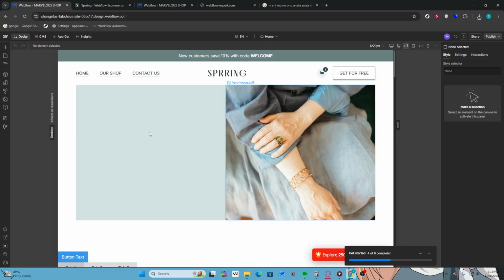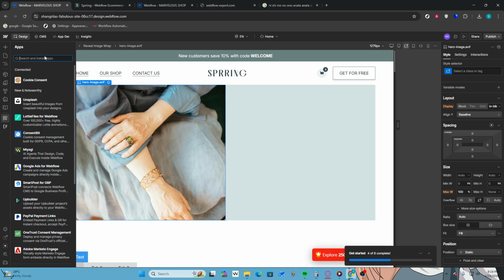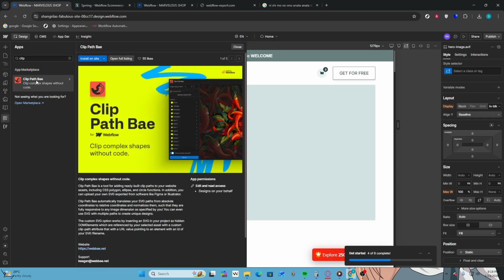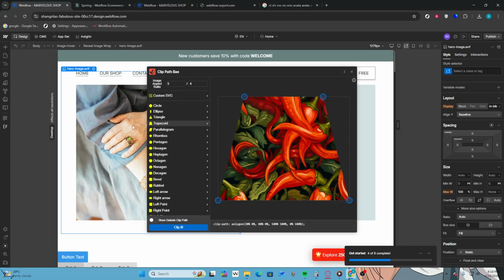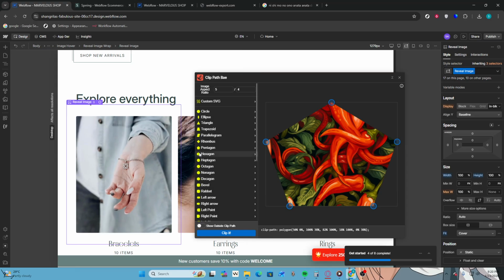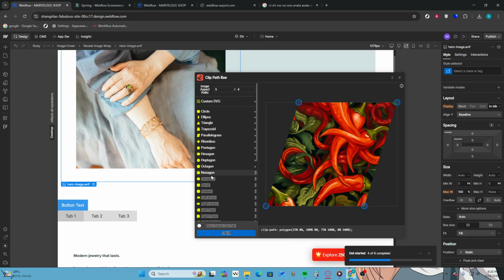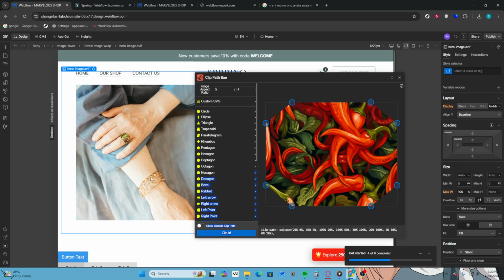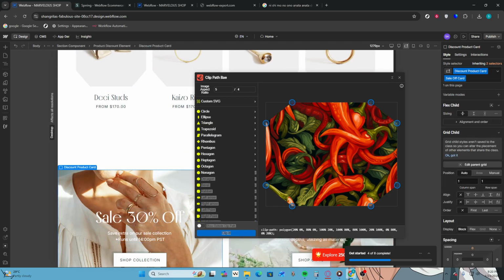How to create a mask layer in any shape in Webflow,[LATEST GUIDE]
In today's Video we cover,How to create a mask layer in any shape in Webflow.